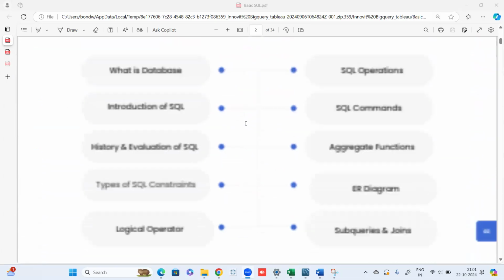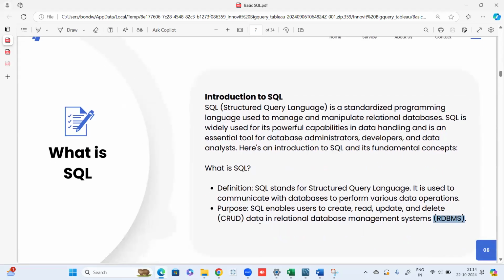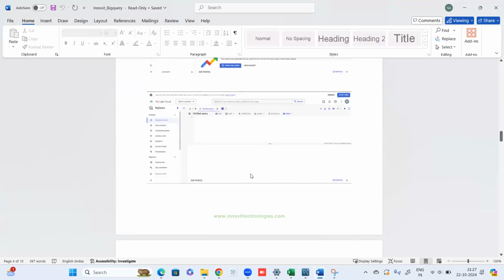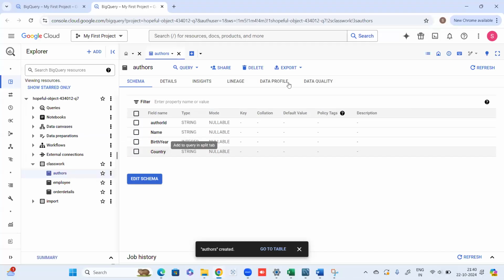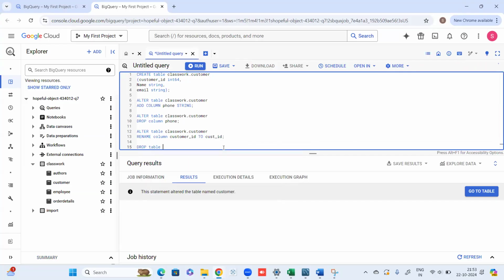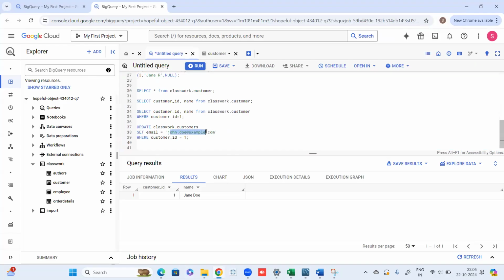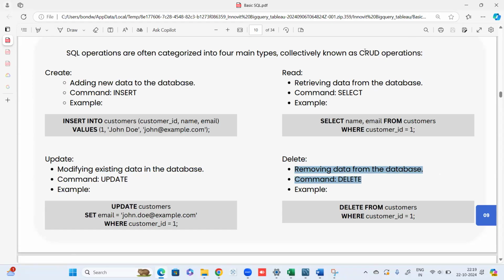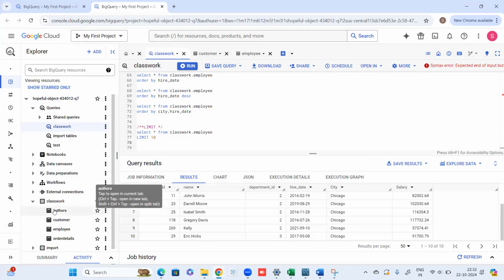Introduction to DBMS, SQL, Family of commands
🎥 Introduction to DBMS, SQL & Family of Commands | Innovit Technologies
🔹 Build a Solid Foundation in Databases – Essential for Every Developer & Data Professional! 🔹

In this session by Innovit Technologies, we explore the fundamentals of Database Management Systems (DBMS) and Structured Query Language (SQL)—the backbone of modern data-driven applications.

What you’ll learn:
✅ What is a DBMS and why it matters in real-world systems
✅ Understanding SQL and its core role in data operations
✅ Overview of SQL Command Families – DDL, DML, DCL, and TCL
✅ Real-life examples to see how queries interact with databases

📌 This video is ideal for:

Students beginning their journey in computer science, software development, or data engineering

Beginners in backend development, data analysis, and full-stack learning paths

Anyone preparing for technical interviews or academic exams in database subjects

💡 Bonus: Simple analogies and visual demos to help you see how databases really work behind the scenes.

👇 Drop your questions or favorite SQL tips in the comments – we’re listening!